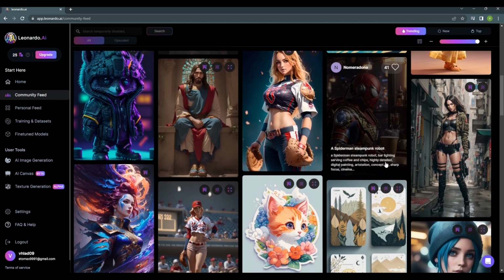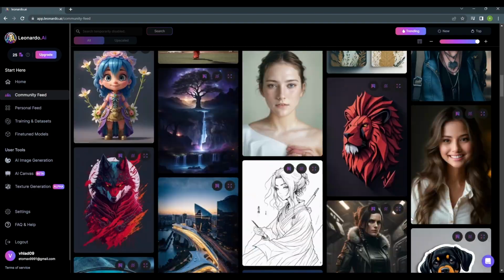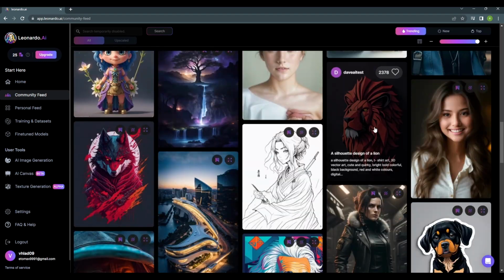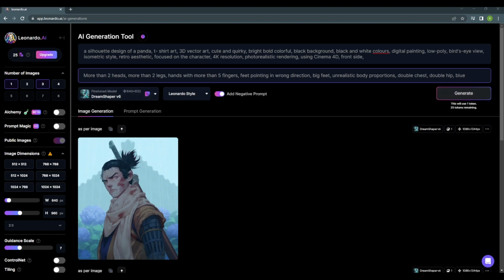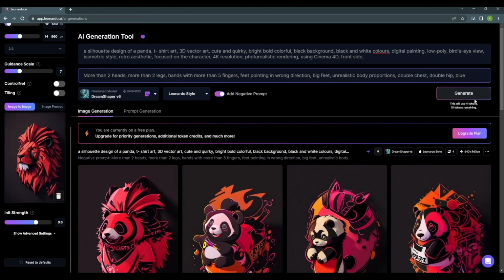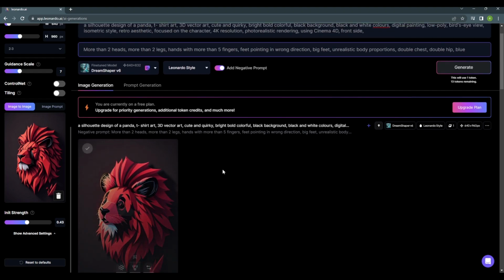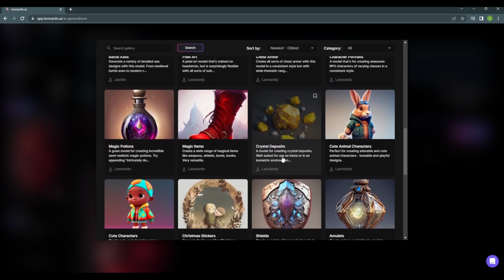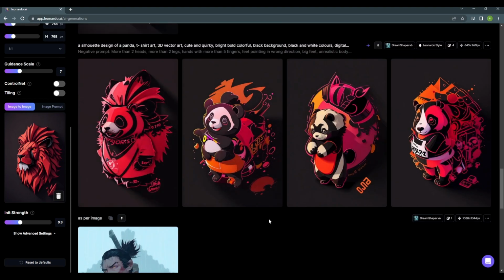How To Make Logo With Leonardo AI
How To Make Logo With Leonardo AI. It is really easy to do and learn to do it in just a few minutes by following this super helpful tutorial to get a better understanding of everything.